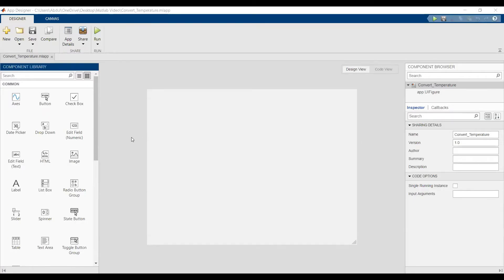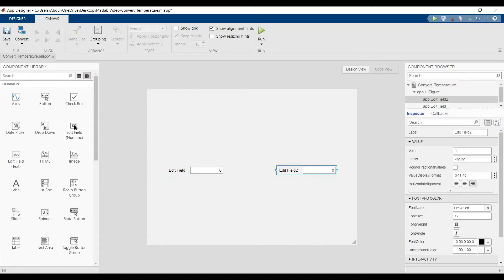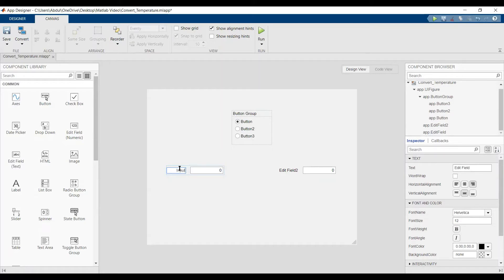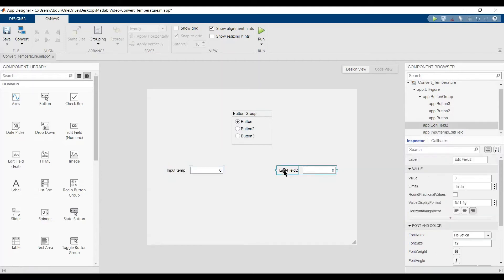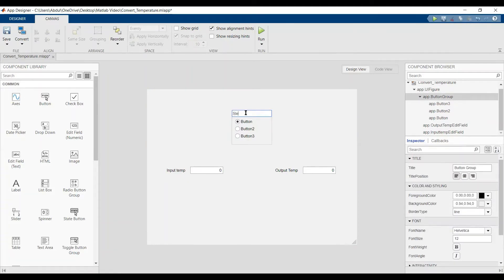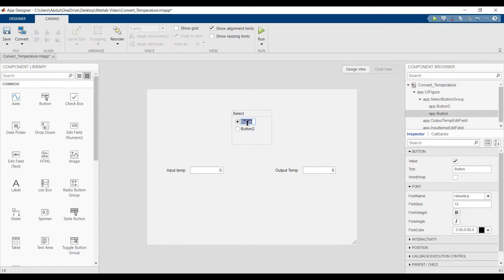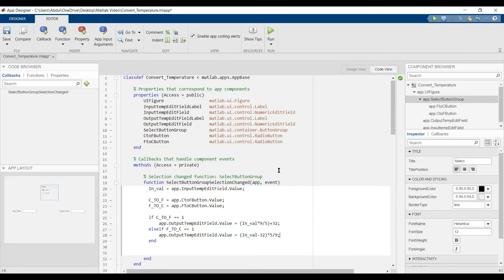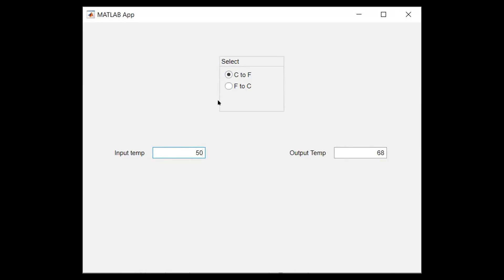Convert Temperature from Celsius to Fahrenheit or Fahrenheit to Celsius | App Designer MATLAB